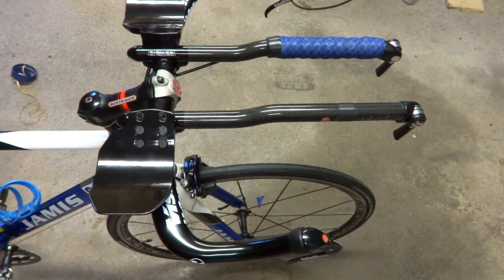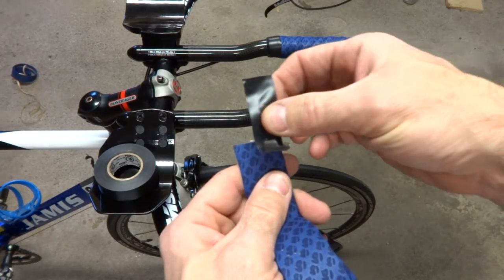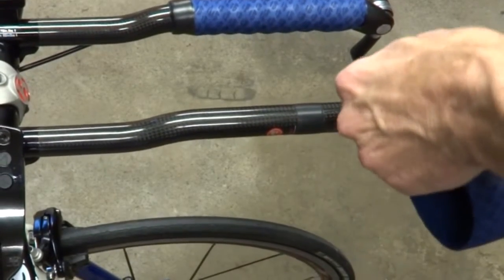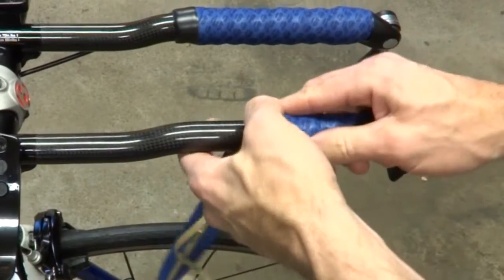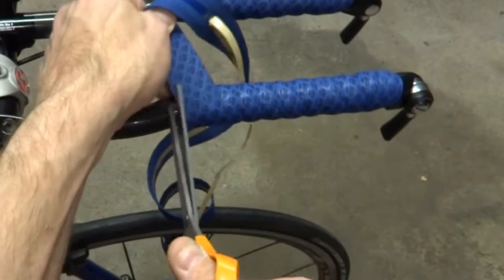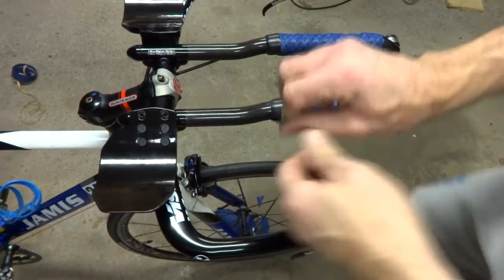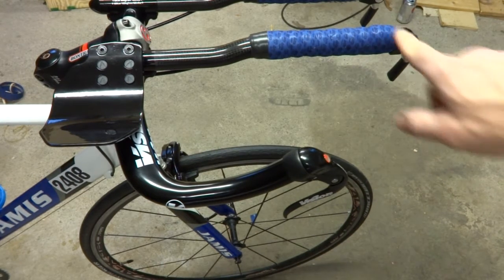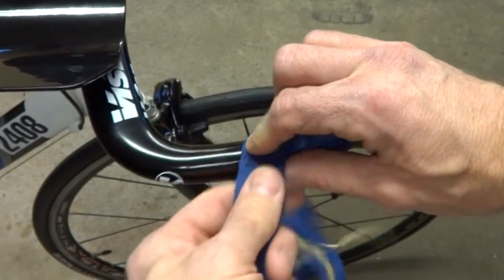How To Wrap Triathlon Bike Aerobars & Basebar Handles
How to tape wrap the aerobars/basebar of a tri bike.